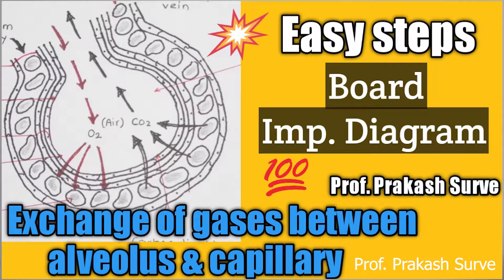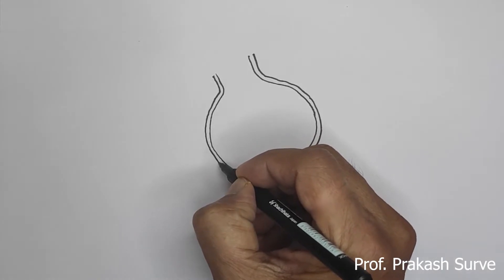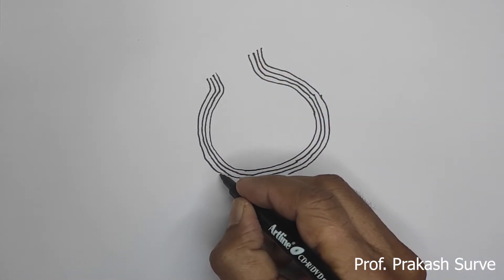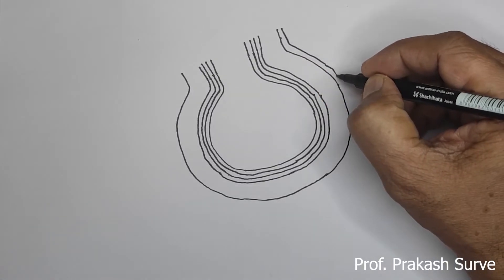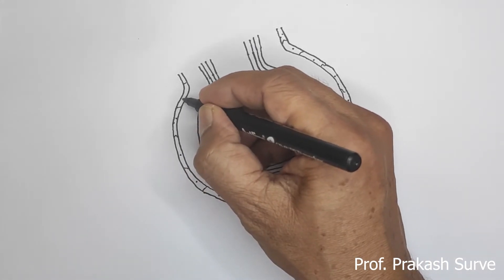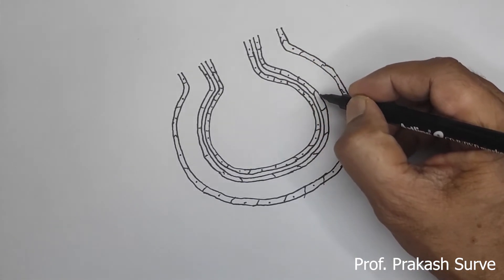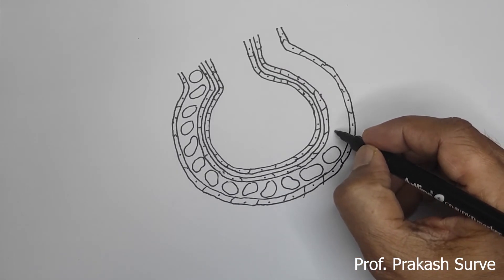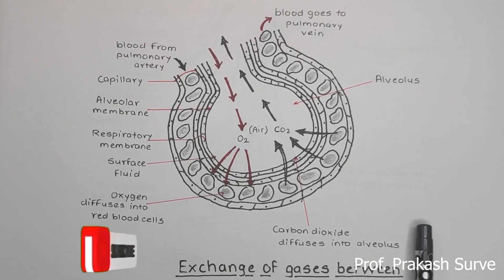Exchange of gases between Alveolus and Capillary imp.diagram (2021)Easy steps By Prof. Prakash Surve